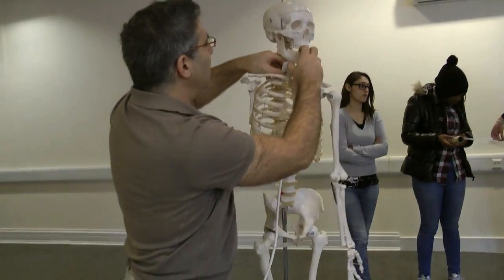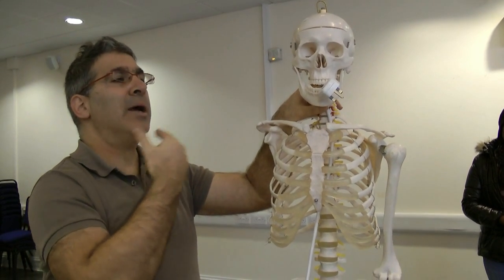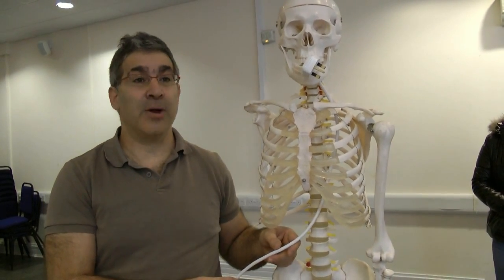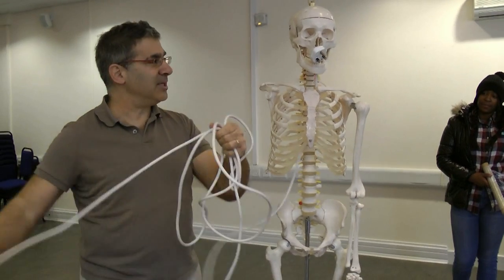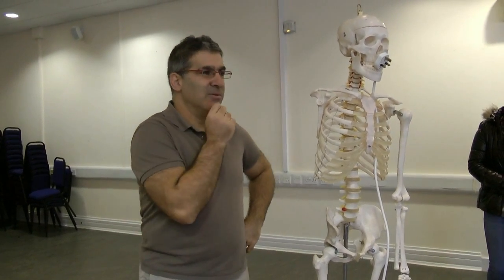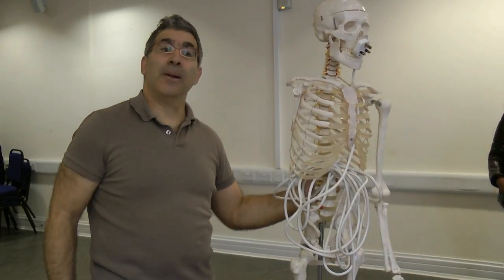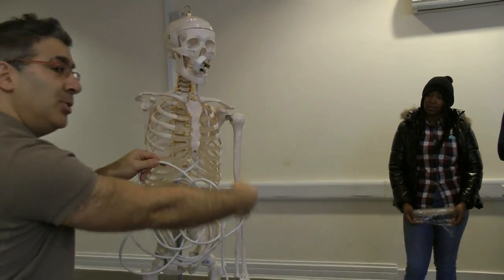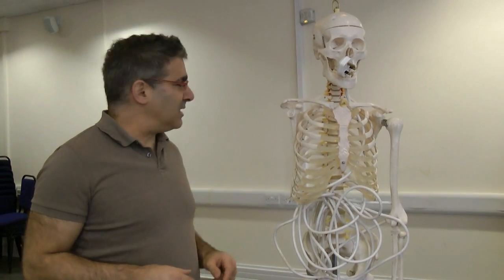Anatomy of the digestive system